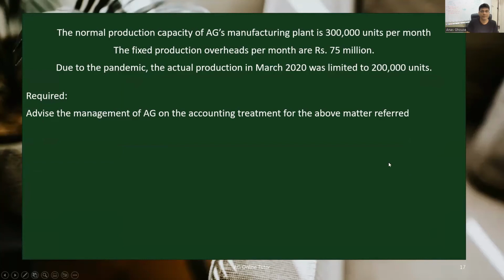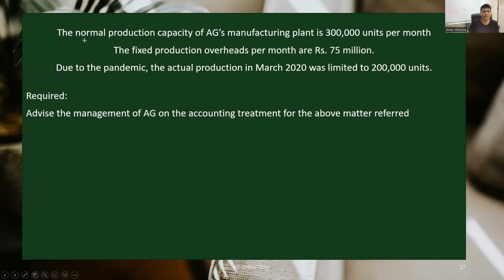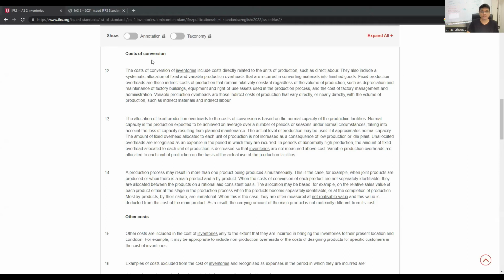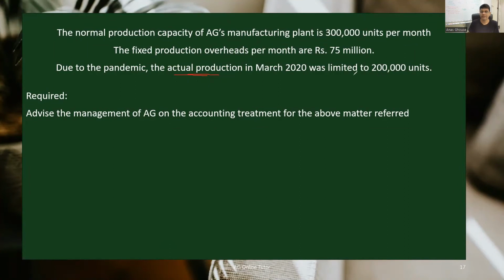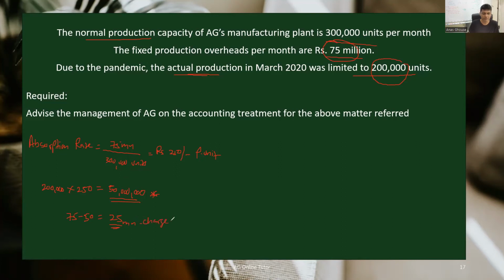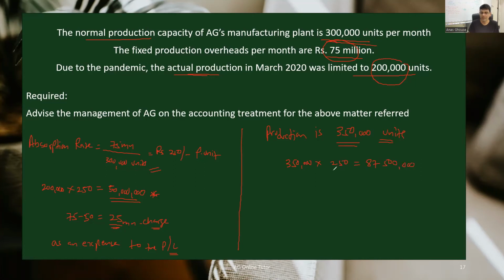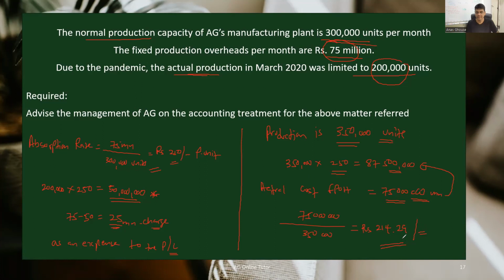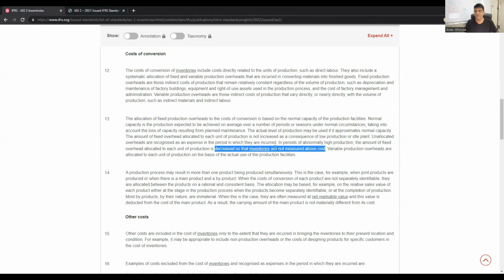Inventory (IAS 02) - Part 2 / Normal Capacity vs Actual Capacity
CA Foundation / CA Intermediate / CA Finals/ AAT / ACCA / CIMAIGCSE / CMA / CPA / B.Com / BBA